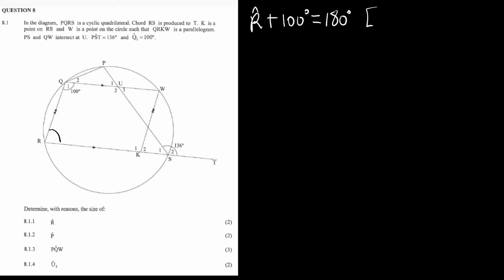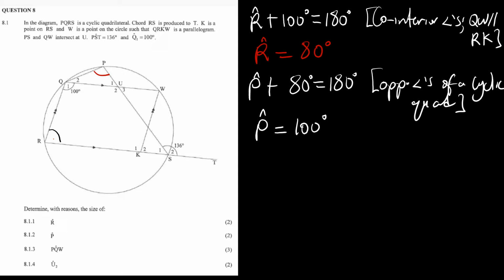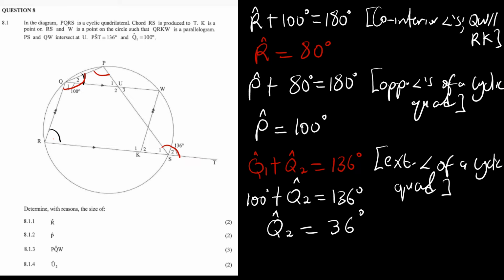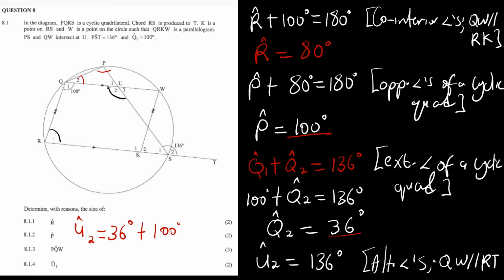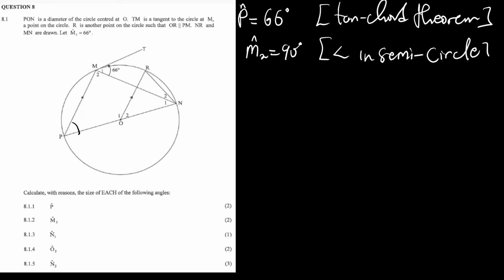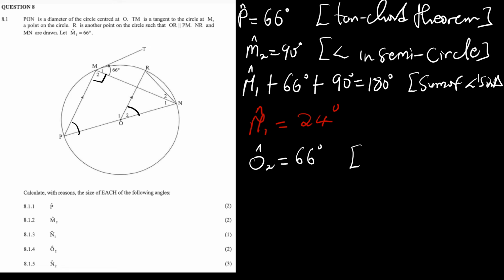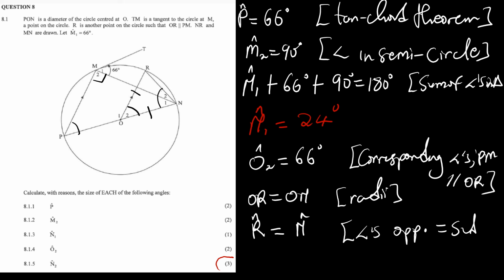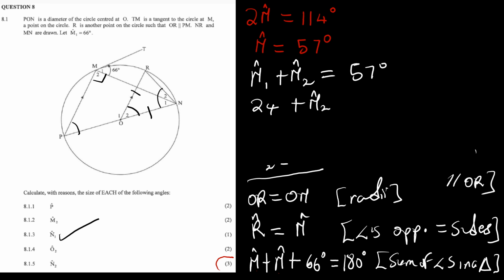Euclidean Geometry Grade 11 part one